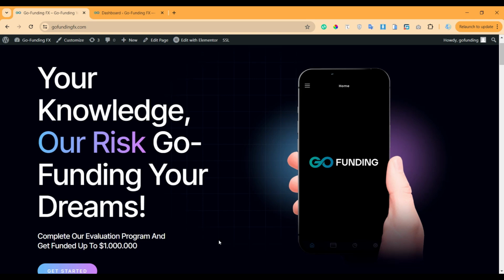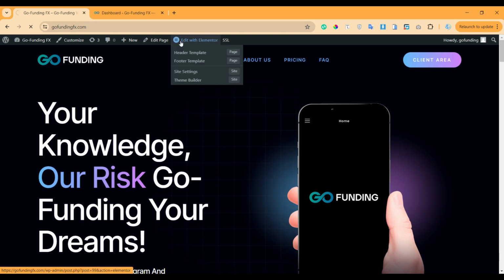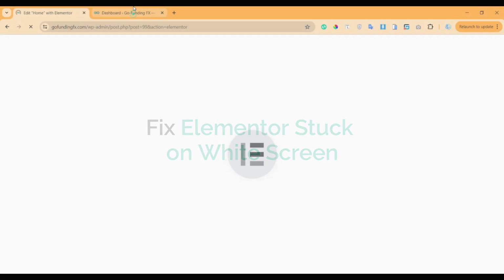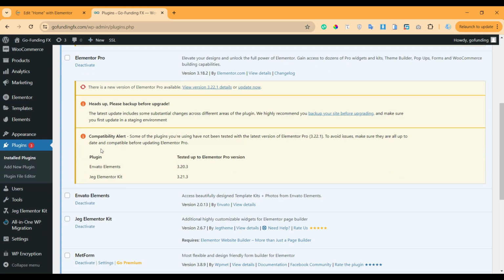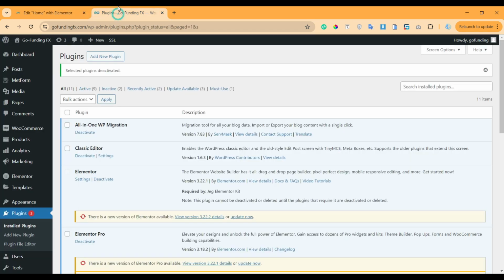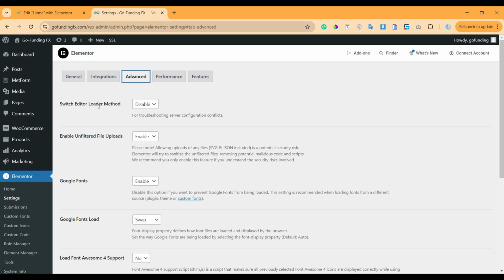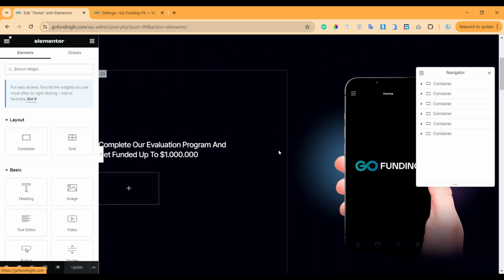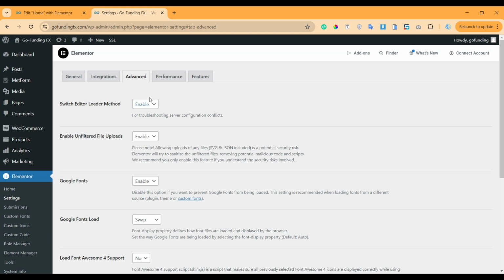Fix Elementor Stuck on Loading Screen | Elementor White Screen Error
Hi,
In this video, I'll show you how to Fix Elementor Stuck on Loading Screen.

In this Video:
00:00 Intro
00:15 Tutorial Overview
00:48 Fix the issue